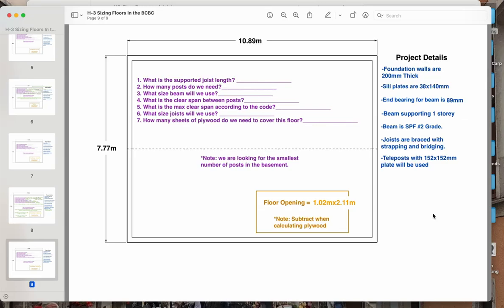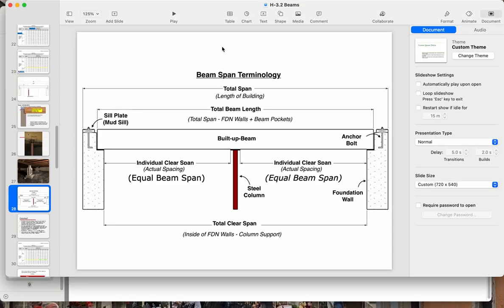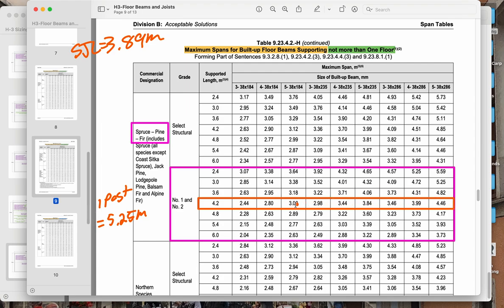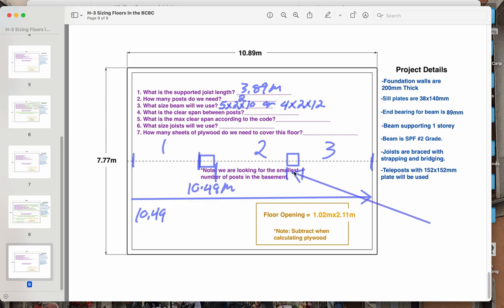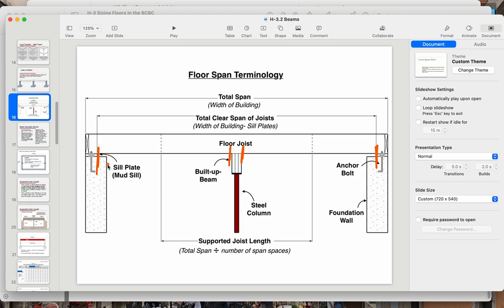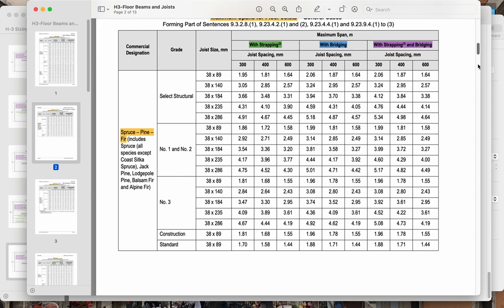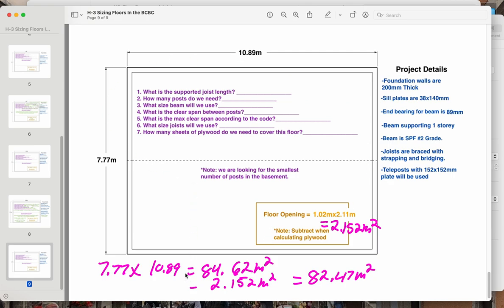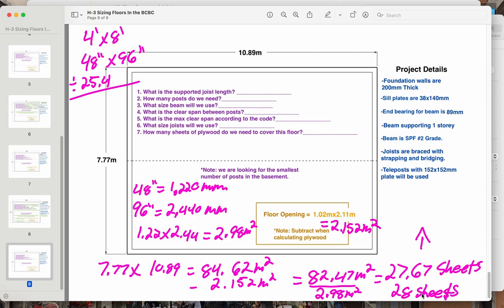Sizing Beams and Joists in the Building Code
In this video we will go through an example of calculating clear spans and all the relevant information used to find beam and joists sizes using the British Columbia Building Code (BCBC). Note: The BCBC span tables are essentially the same as the National Building Code or individual province codes too.